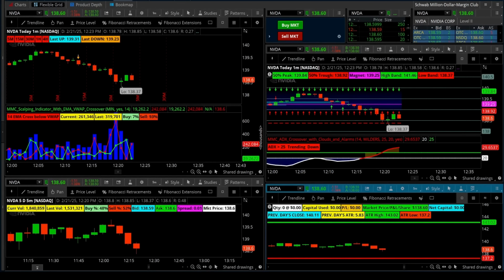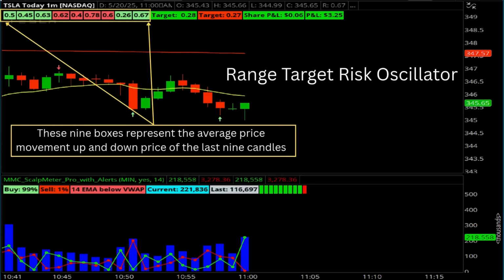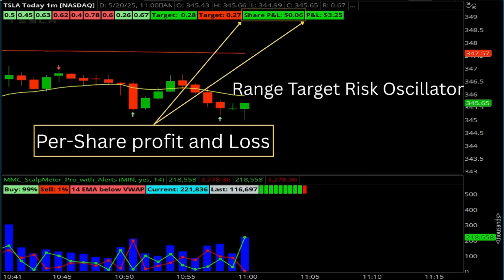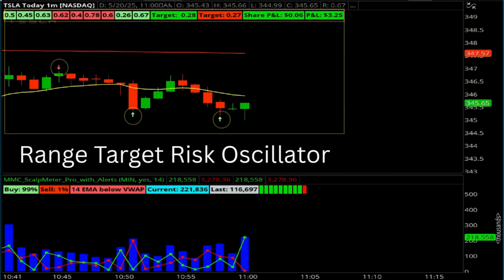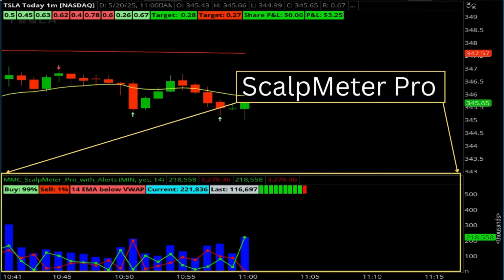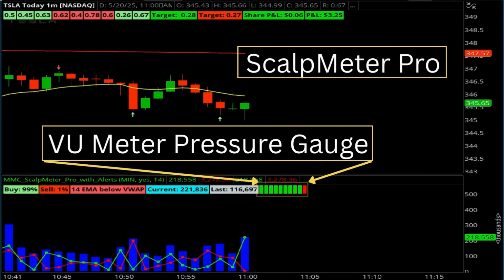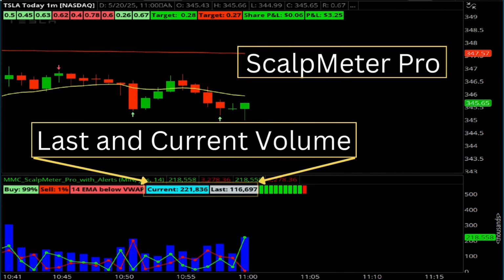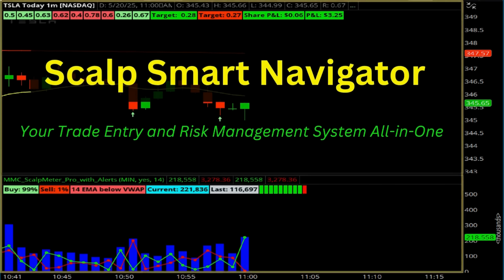Scalp Smart Navigator: Trader's Toolbox Series Your Edge to Profits!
Start your journey into mastering the tools that shape the market with the Traders Toolbox series! This video introduces a  layout filled with indicators and studies, each designed to give traders an edge. Learn how pros use these tools and how you can make smarter trading decisions with technical analysis.

ScalpMeter Pro with Alerts
ADX Cloud Crossover with Alarm
Market Magnet

Embark on an exhilarating journey into the world of day trading and scalping with this groundbreaking book, designed for both novices and seasoned traders. Dive into the action-packed pages that unveil the secrets of a Range Bound Strategy, starting your adventure with an easy-to-follow, step-by-step guide to mastering the art of day trading using the revolutionary RV Strategy. This book is not just a guide; it's a complete toolkit, including professional day trading layouts for popular platforms, simulation trading tips to safeguard your investments, and actionable worksheets, logs, with a rating system, and performance trackers to kickstart your trading journey instantly.

This volume is tailored for those who have grasped the essentials of day trading and are ready to tackle the first 90 minutes of the early market. In this book, four scalping strategies based on 4 different time-bound strategies, designed for fast profits.

CHALLENGE!
Join in the Candlestick Pattern Playbook challenges: Can you guess the pattern and the direction of the next candle? This video series was developed to improve your day trading skills. Step up to the plate and see if you can beat John Bull Bear at his own game.

The Million-Dollar-Margin Club is not licensed to give financial advice. Please seek the advice of a licensed financial advisor before following any of the content in our videos, books, or custom indicators.

0:00-0:37 - Intro
0:37-3:55 - Scalp Smart Navigator
3:55-4:27 - MMC Products